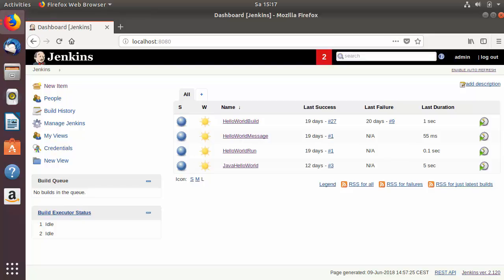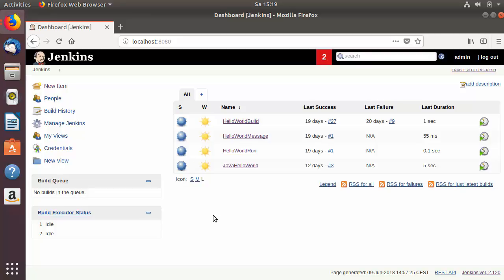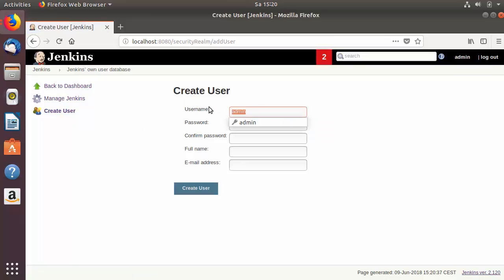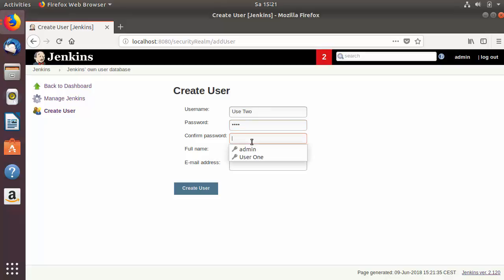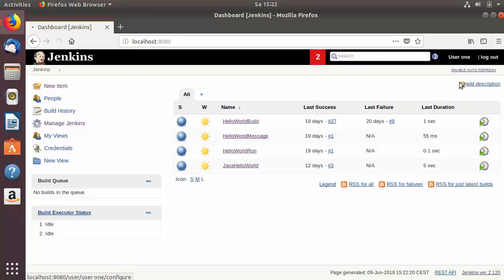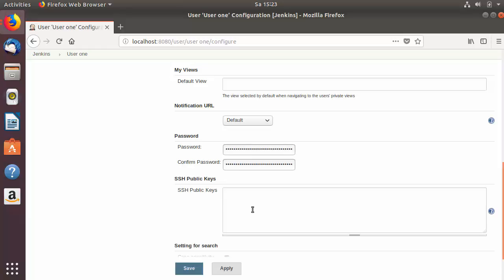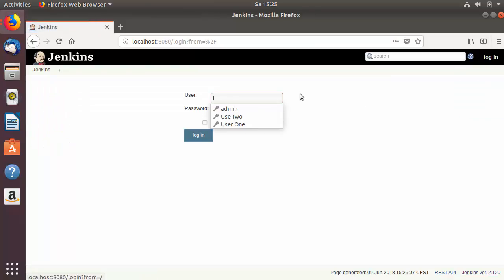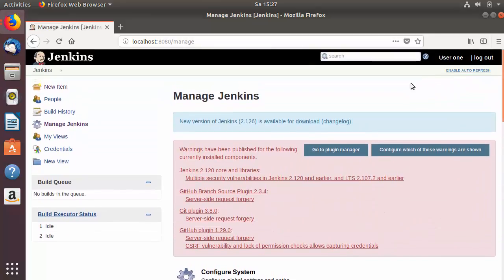Jenkins Tutorial For Beginners 8 - How to create Users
In this video I am going to show How to create Users and configure users in Jenkins. Sow we will see How to create New Users and
How to configure users in Jenkins.